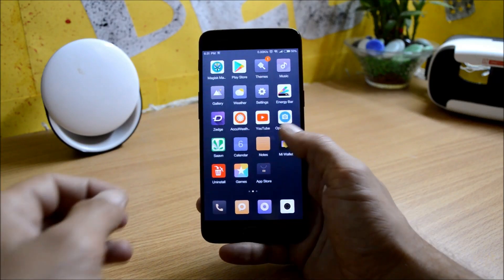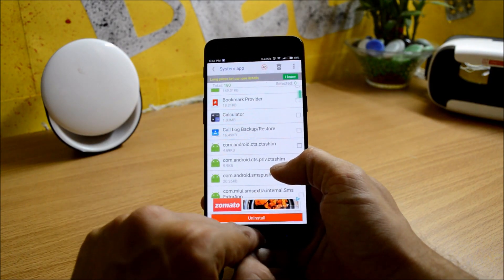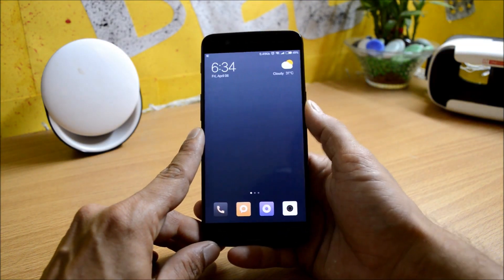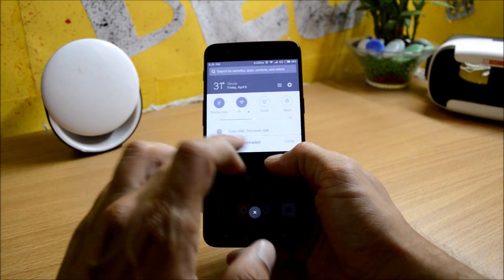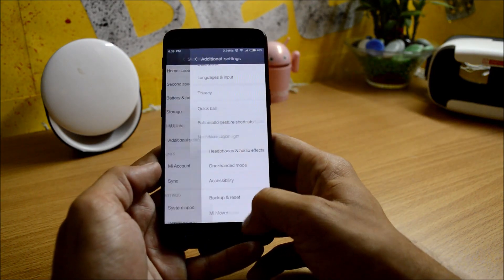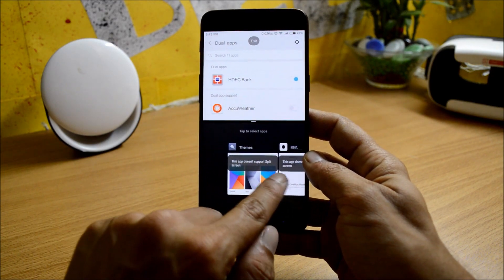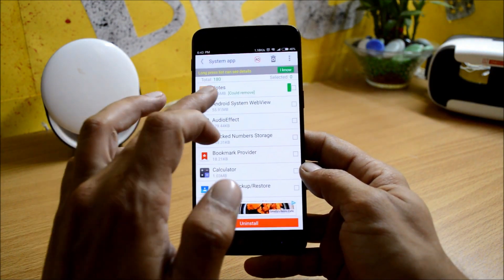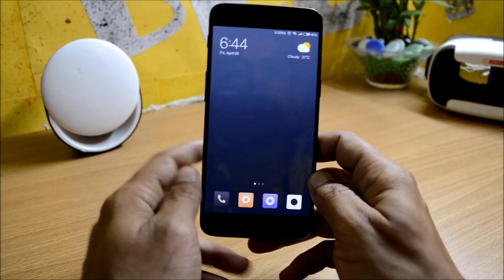Stable MIUI 9 For Oneplus 5 and 5T!!!!!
This is an chinese based Rom But very much stable and can be used as daily driver VOLTE services are not available because its based on Chinese Firmware.
Installation:
Flash twrp
Wipe everything
Flash Rom
Reboot

To Remove chinese app use System app removal from play store
extract the file and install as normal apk